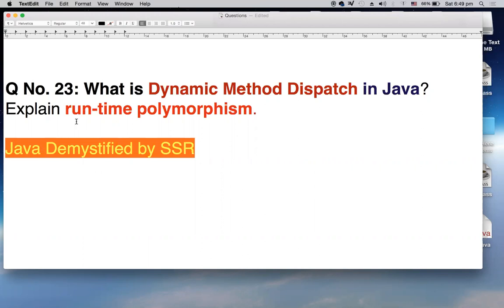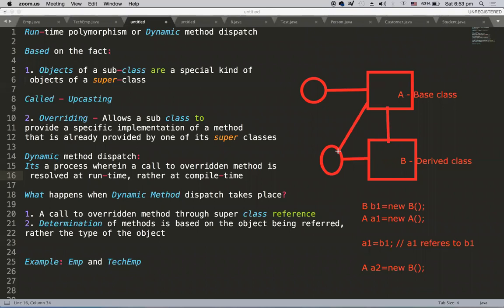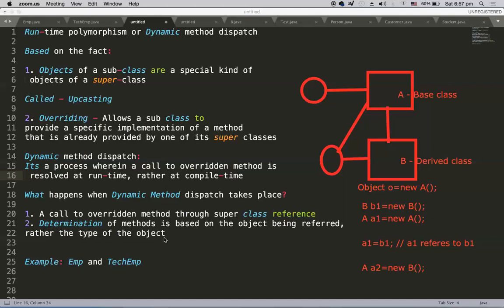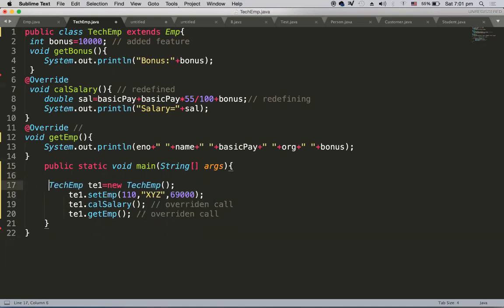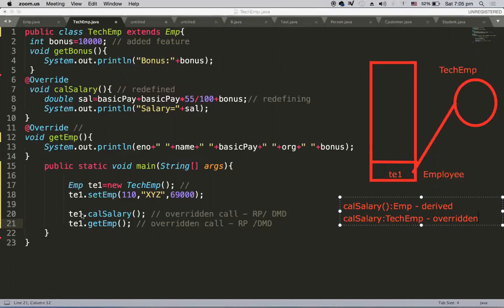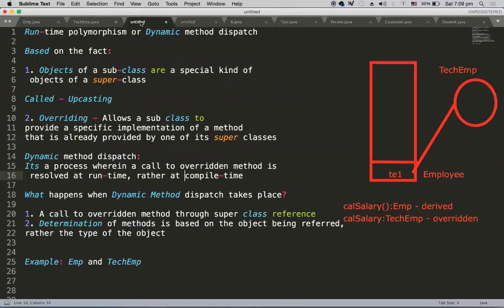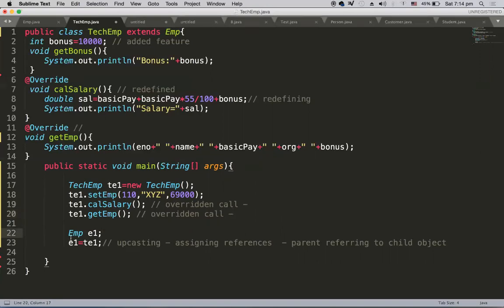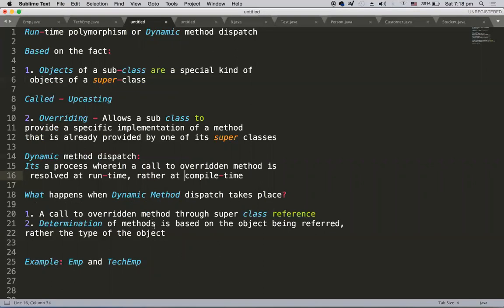What is dynamic method dispatch in Java? Explain run-time polymorphism.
What is dynamic method dispatch in Java? Explain run-time polymorphism. This question is clearly explained in this video with an example program. One will understand overriding, upcasting, static and dynamic polymorphism.
Also, concepts of binding (compile-time and run-time) is detailed.